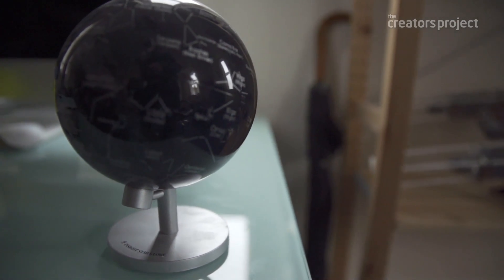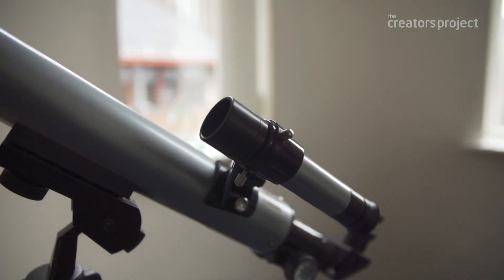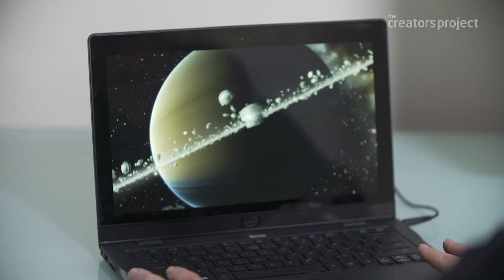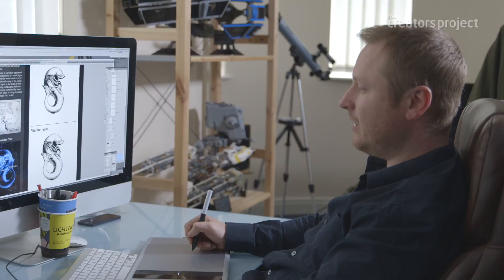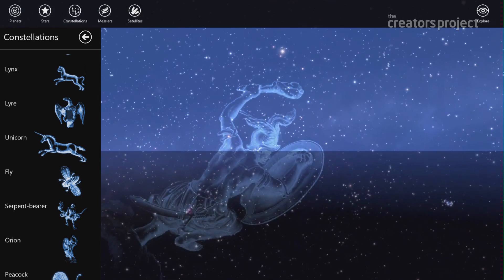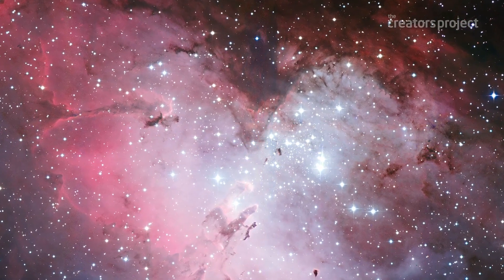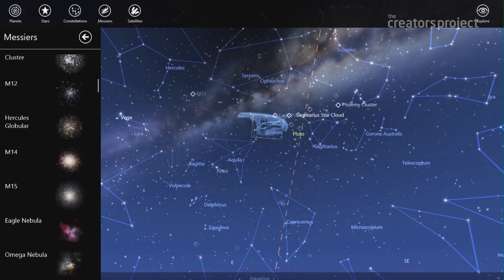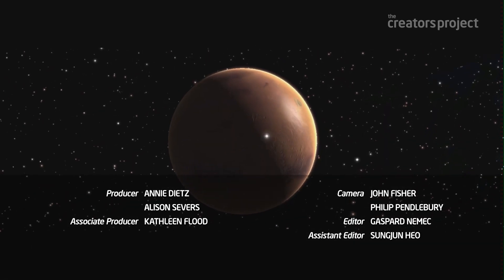Discovering the Solar System with Star Chart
Navigate space from anywhere with Star Chart, an AR space exploration app developed for the Ultrabook, that allows users to discover, explore, and travel through space. Lead artist Neil Kaminski discusses his love for astronomy while sharing how they developed the visuals to truly portray a cosmic experience.